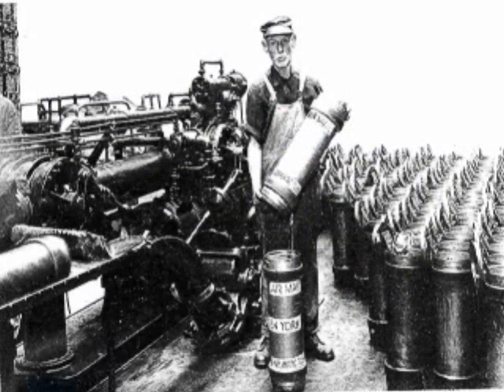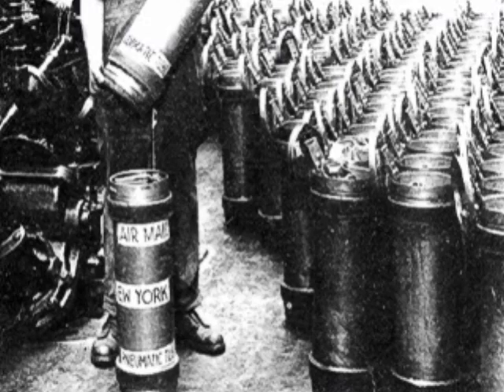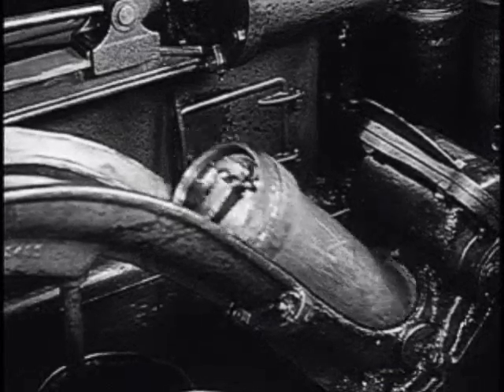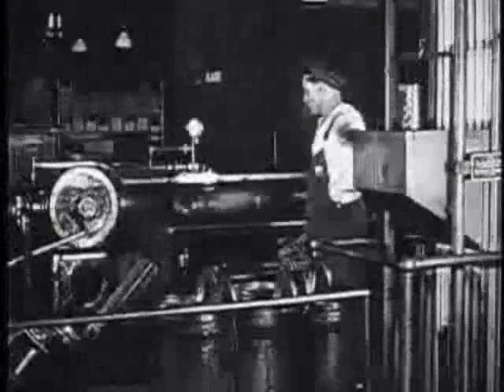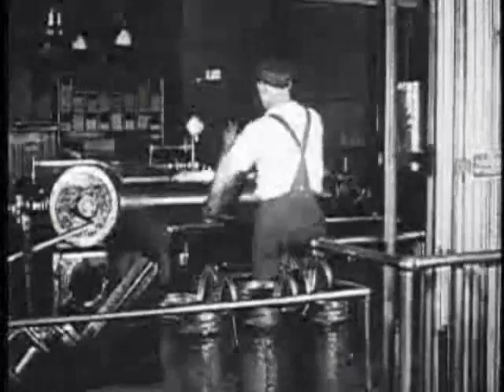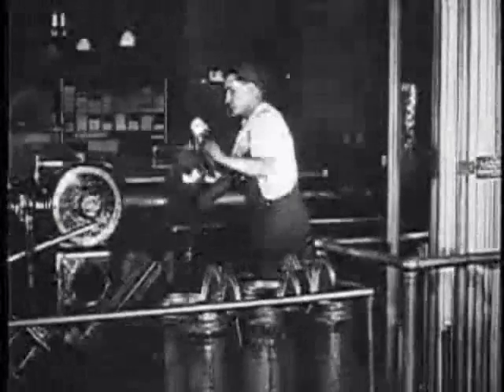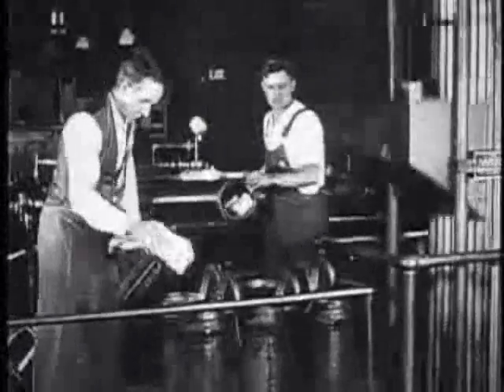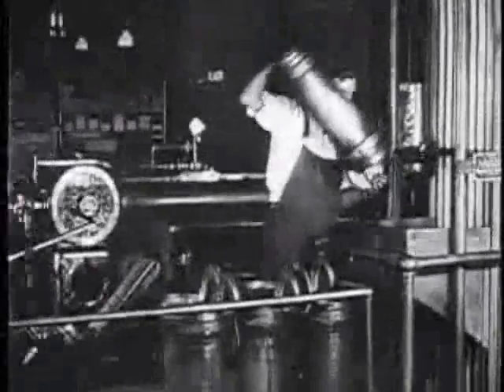Pneumatic Mail Canister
Networks of pneumatic tubes speeded mail along under city streets beginning in the 1890s. Mail was enclosed in pneumatic tube canisters that could hold up to 600 letters. The canisters traveled at an average of 35 miles per hour. The first pneumatic tubes were introduced in 1893 in Philadelphia. Boston, Brooklyn, New York, Chicago and St. Louis also used the system. By 1915, these six cities had more than 56 miles of pneumatic tubes pulsing under the streets.

Transcript:
In 1893 the Philadelphia post office tried a radically different and speedy way to transfer mail between post offices. They installed a network of underground pneumatic tubes. Cylinders like these carrying mail were pushed or pulled through the tubes by compressed air or vacuum suction. Cylinders flew through the tubes as fast as 35 miles per hour. Other cities followed the example. In New York City, a forty-minute male wagon route was covered by the tubes in seven minutes.